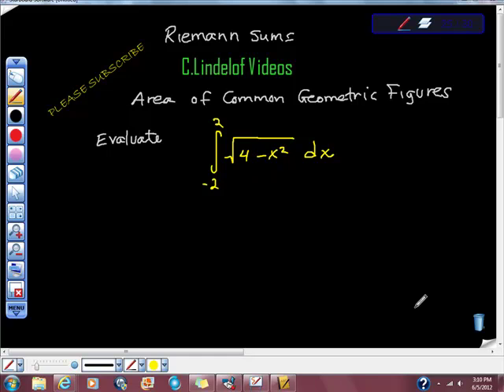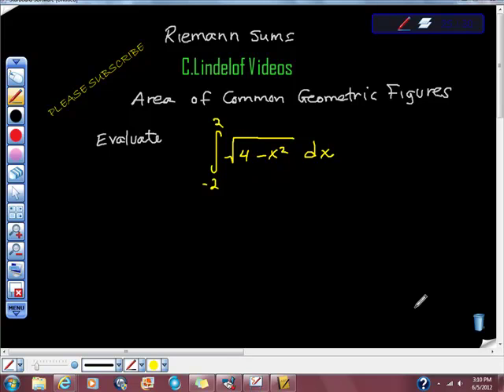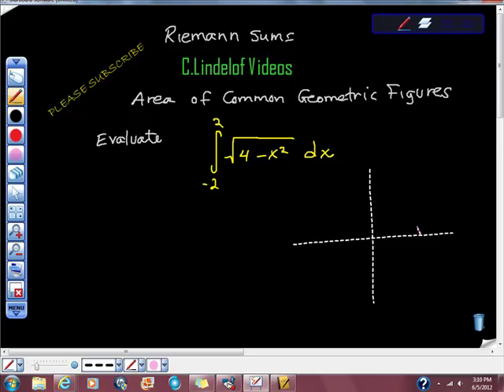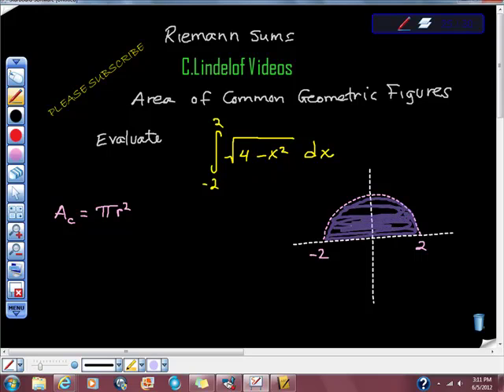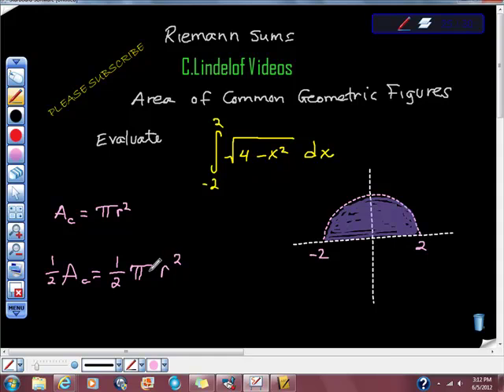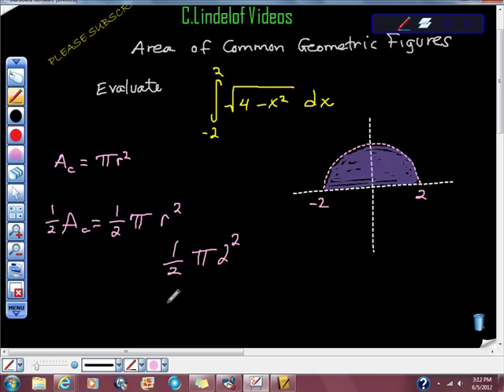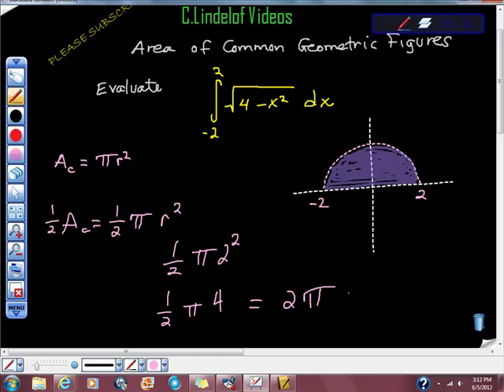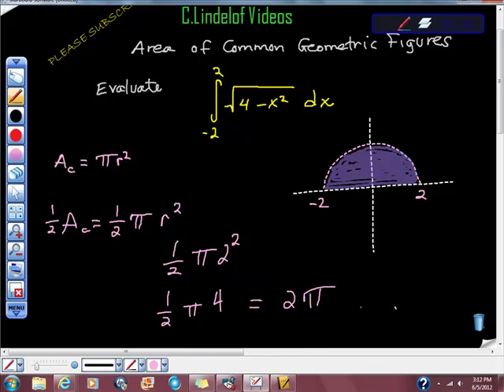Riemann Sums Area of Common Geometric Figures Pt II